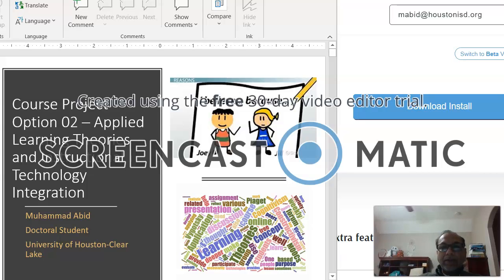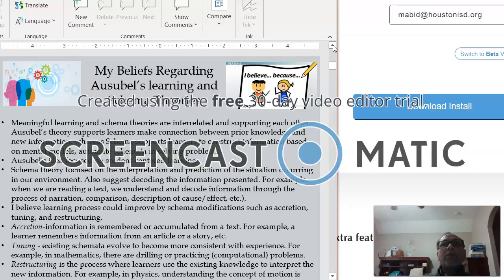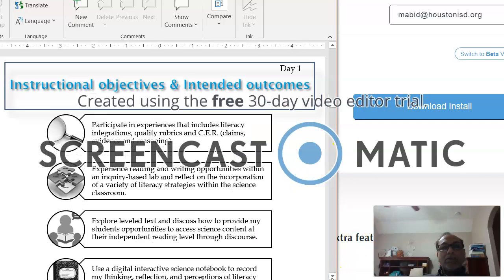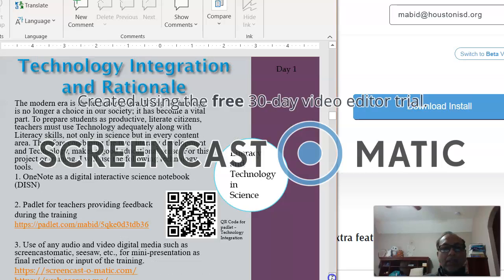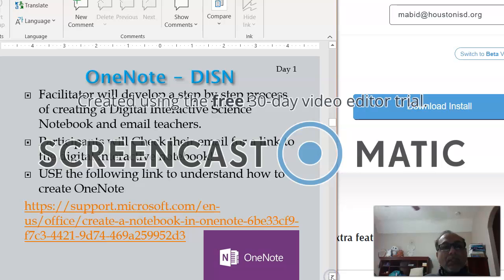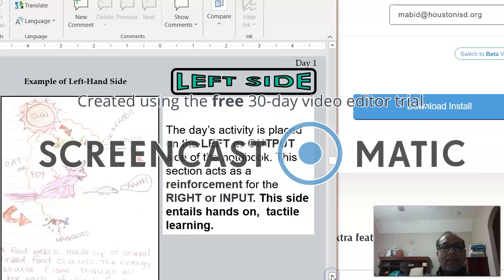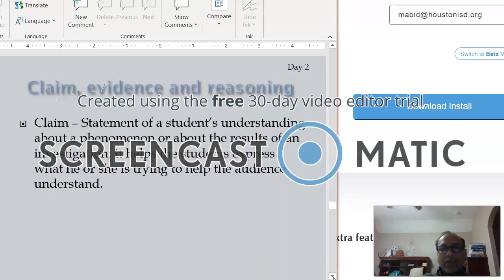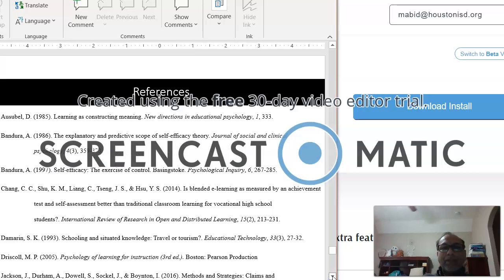M Abid Course Project Option 2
Course Project - Technology and Literacy Integration in Science